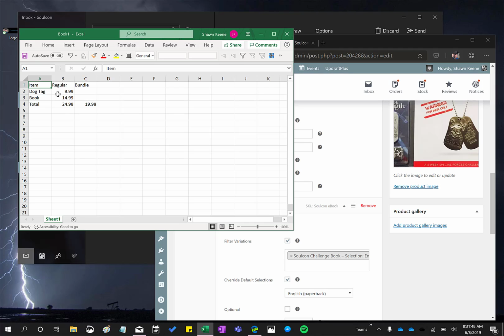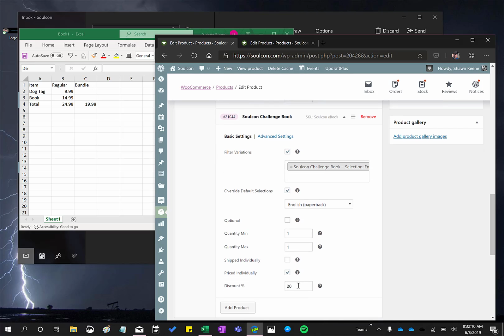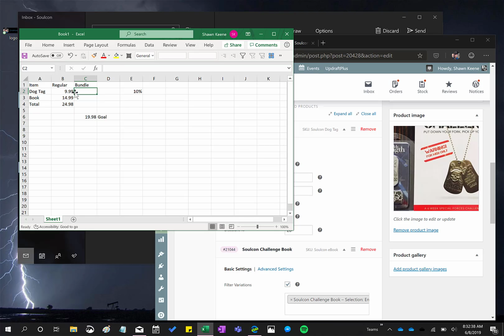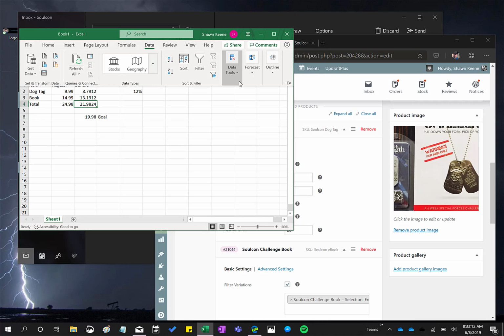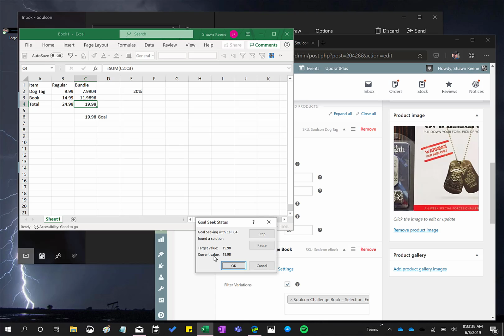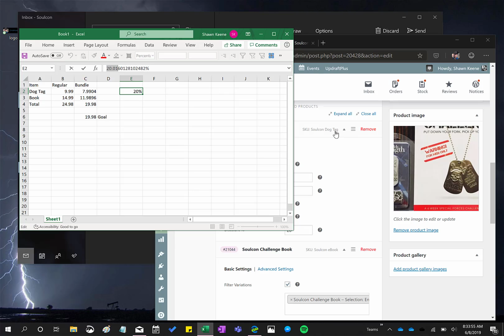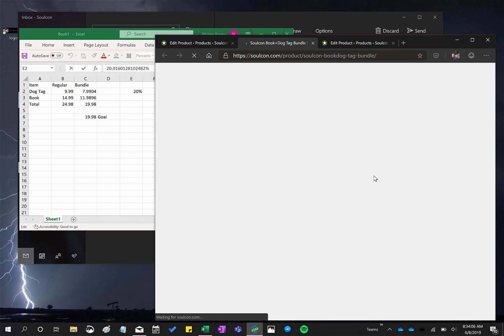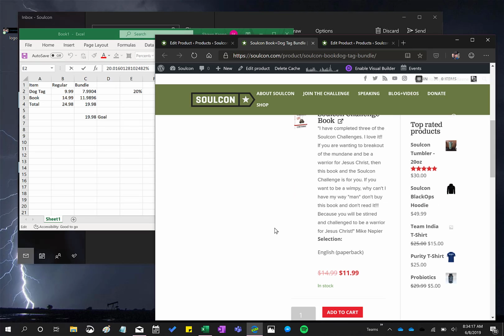Using Goal Seek in Excel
Just a very short example of using Goal Seek to find a value in Excel.